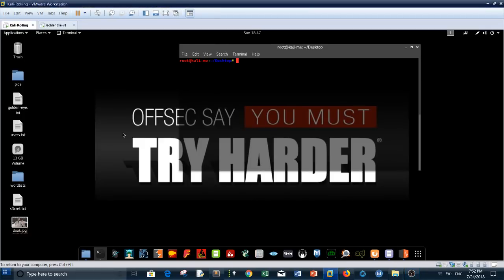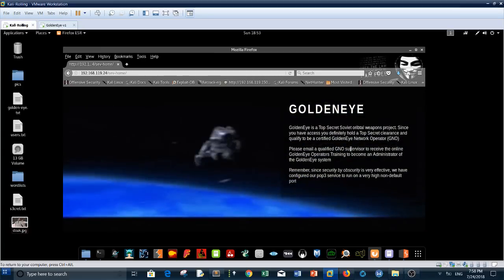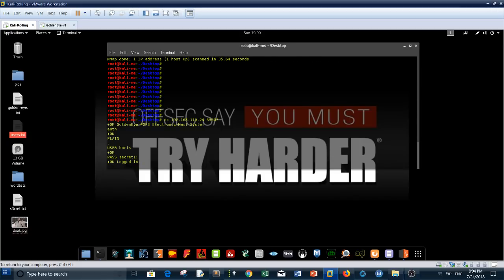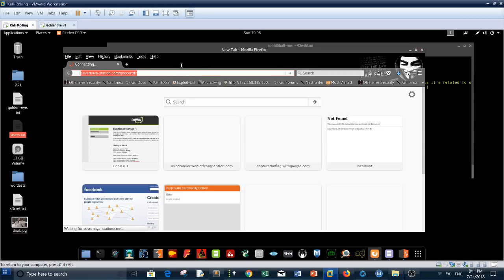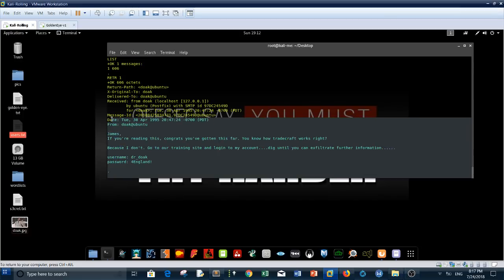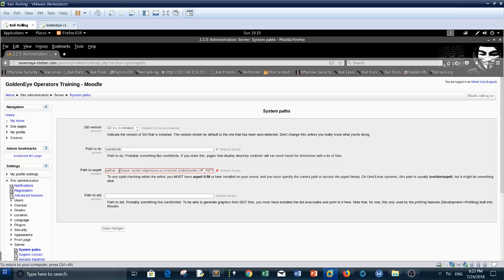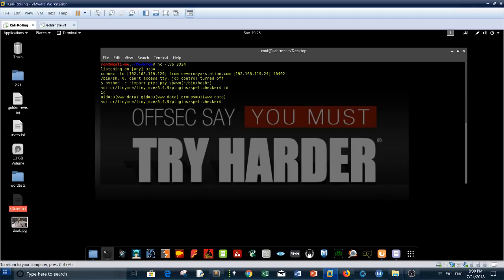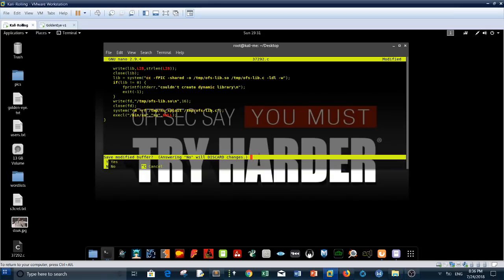Linux Privilege Escalation | GoldenEye Vulnhub CTF | OSCP Video Course Prep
🚀(2nd link) Cyber Security Certification Notes & Cheat Sheets
In this video walk-through, we demonstrated the solution walkthrough of  GoldenEye Vulnhub machine in which we covered many penentration testing concepts and used several tools such as hydra and nmap. In Goldeneye, we also demonstrated exploiting vulnerable web applications which was Moodle in this scenario.
Writeup
0:01 - Introduction to GoldenEye Machine
0:28 - Overview of Open Ports and Services
2:24 - Analyzing HTTP, SMTP, and POP3 Ports
3:10 - Inspecting HTML Source Code for Credentials
4:29 - Decoding the Encoded Password from Source Code
5:43 - Logging in as Boris with Discovered Credentials
6:35 - Navigating Hints on POP3 and User Enumeration
7:27 - Exploring POP3 for Email Access
8:53 - Using Hydra to Brute-Force POP3 Login
10:21 - Successfully Logging in via POP3 as Boris
12:09 - Reading Emails and Extracting Potential Hints
15:08 - Logging in as Natalia to Check Additional Emails
16:39 - Extracting New Credentials and Domain Information
17:24 - Updating /etc/hosts to Access Internal Domain
19:15 - Logging into Internal Domain as Student User
20:29 - Navigating Site Pages and Reviewing Content
22:34 - Discovering Dr. Doc's Message for Further Enumeration
23:24 - Using Hydra to Brute-Force Dr. Doc’s Email Password
25:15 - Accessing Dr. Doc's Email for Final Clues
25:50 - Finding Clear-Text Domain Admin Credentials
26:50 - Logging in as Domain Admin to Access Secrets
27:09 - Retrieving the Final Flag